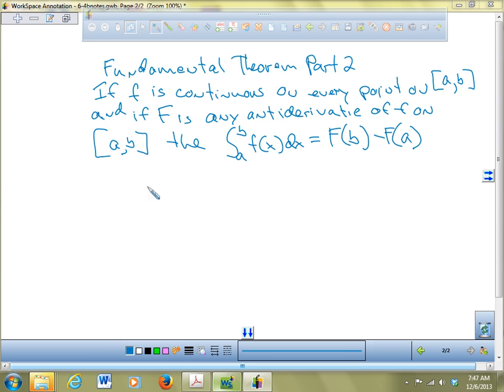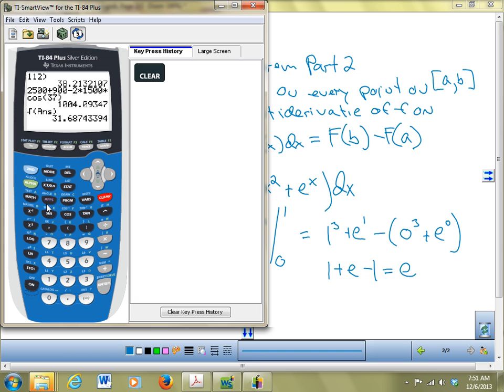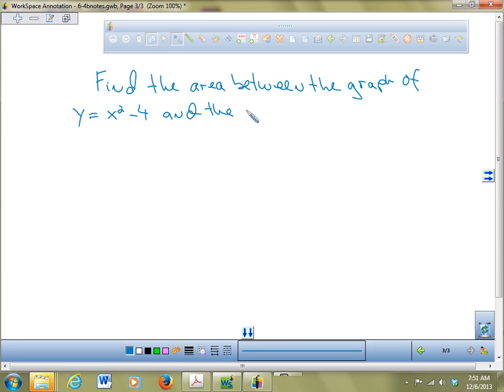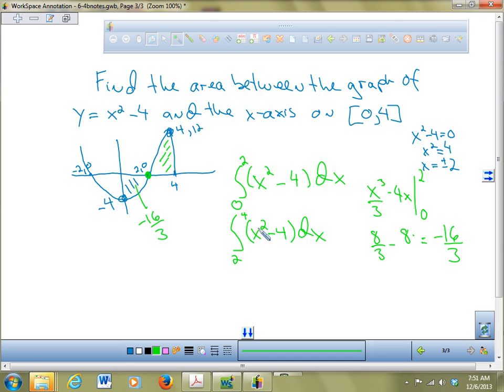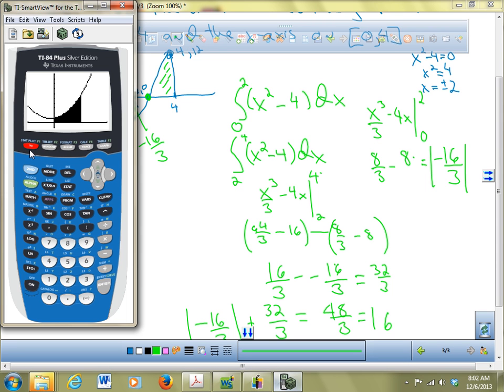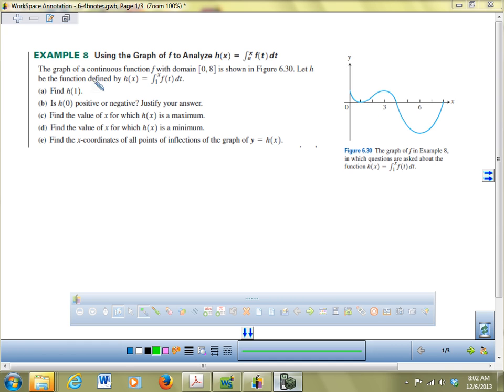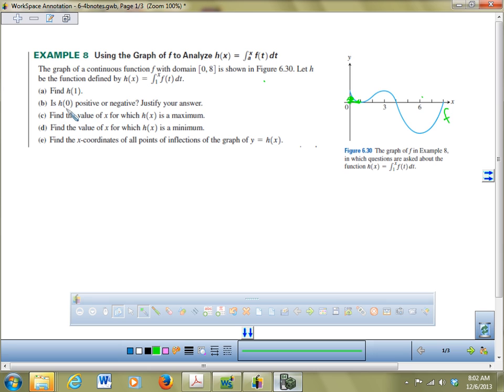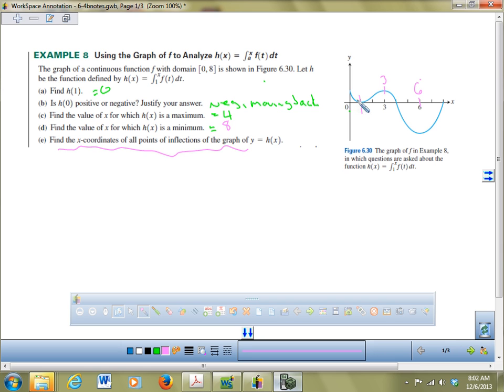6 4b Fund theorem prt2